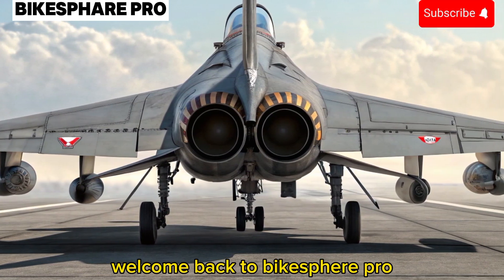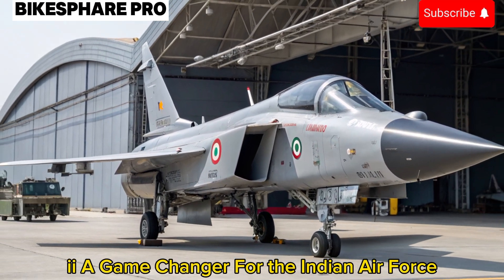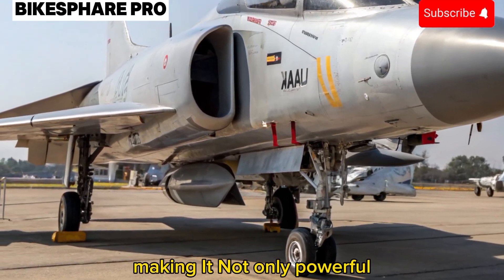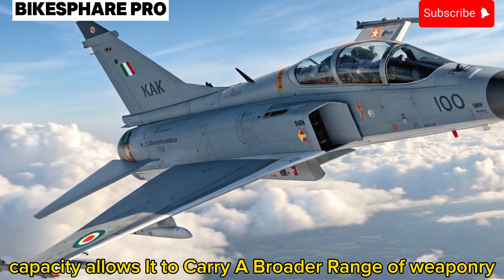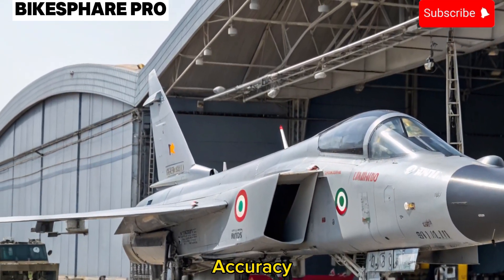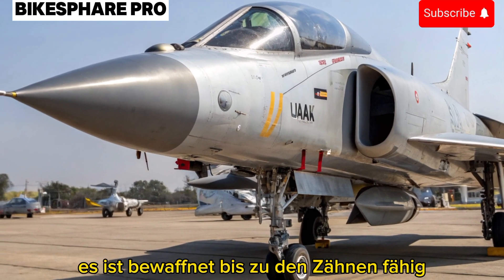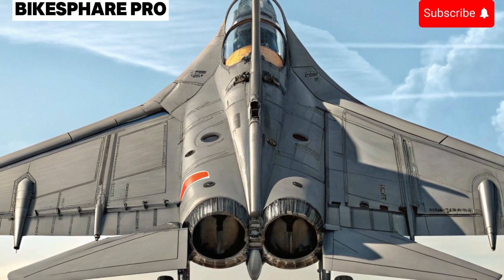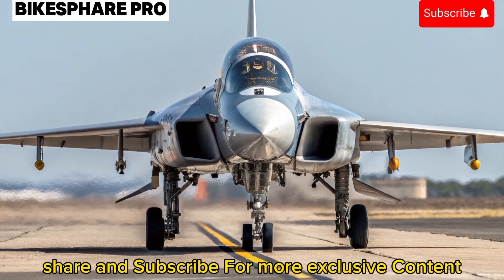🚨New 2025 HAL Tejas Mk2 Finally Launched!!!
Discover the power and performance of the 2025 HAL Tejas Mk2, India's cutting-edge supersonic fighter jet. With enhanced avionics, upgraded weapon systems, and improved aerodynamics, the Tejas Mk2 is set to redefine aerial dominance. Join us as we explore its features, specifications, and how it positions India among the world's elite air forces.